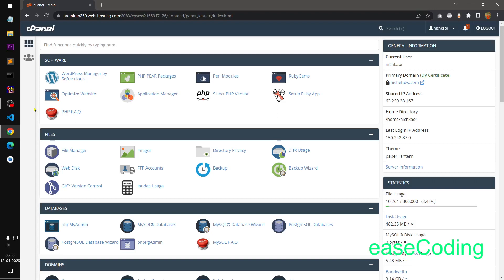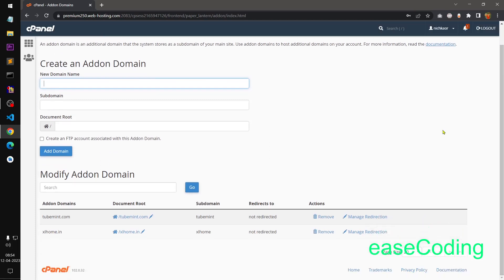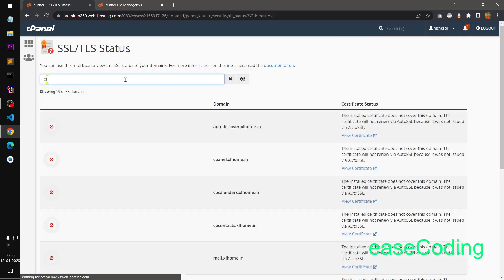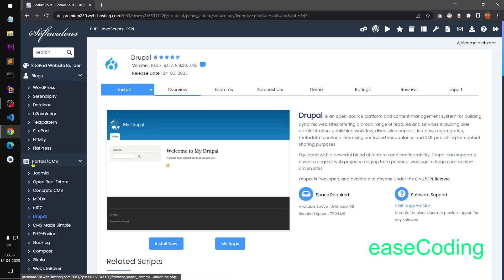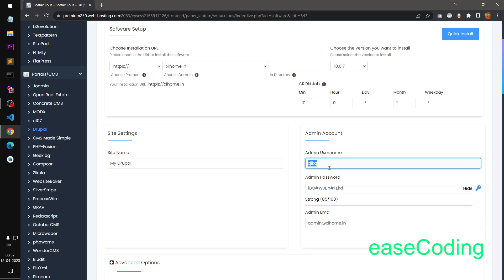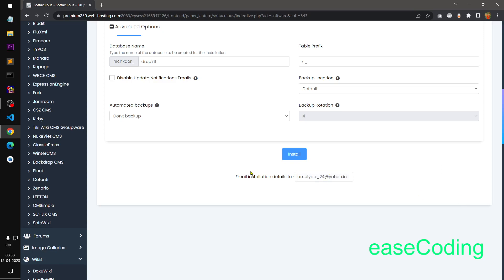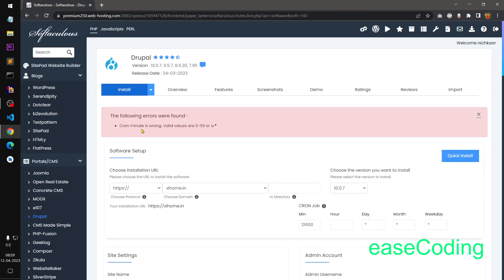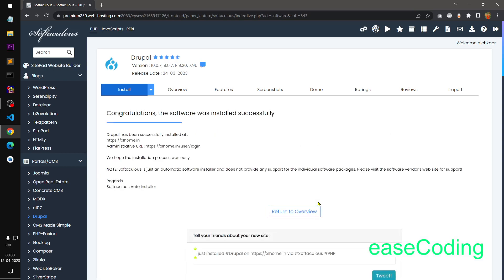How to install drupal 10 on cpanel shared hosting server